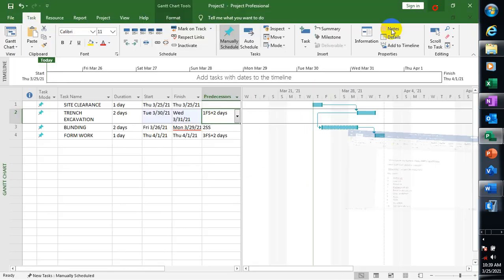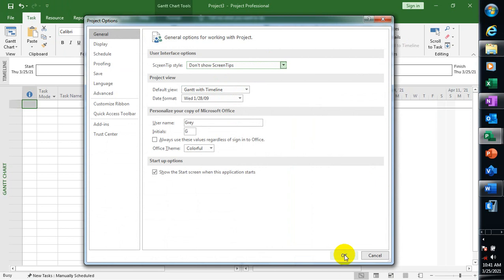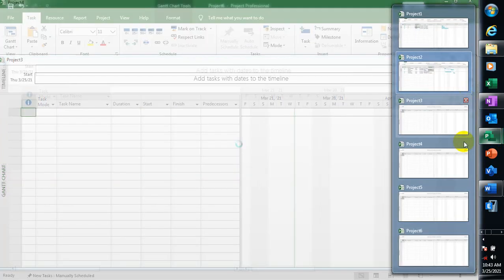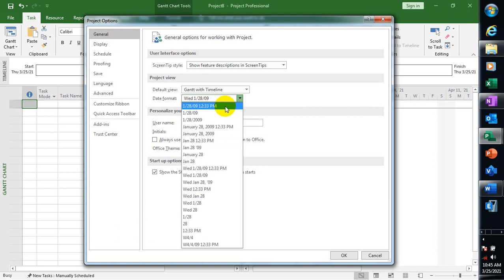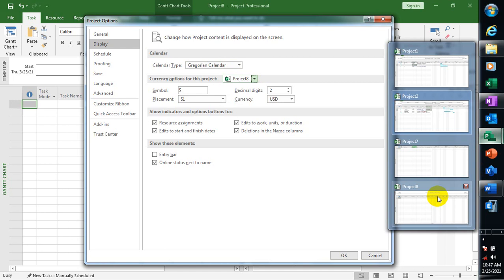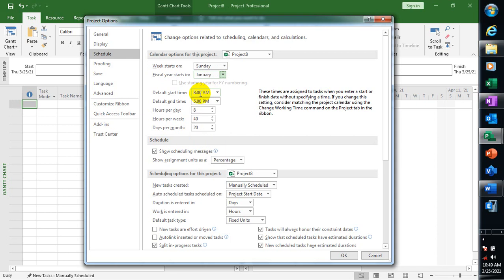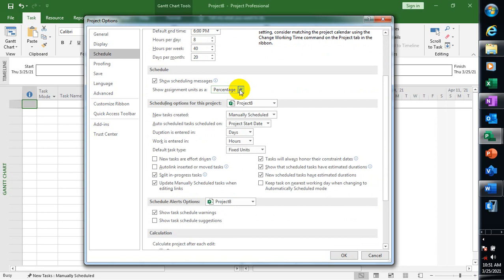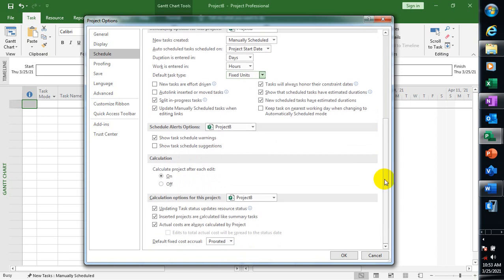project management, MS PROJECT GENERAL OPTION best for civil engineering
project management, ms project general option

Today am going be showing you general option